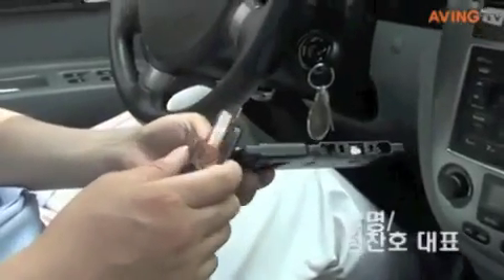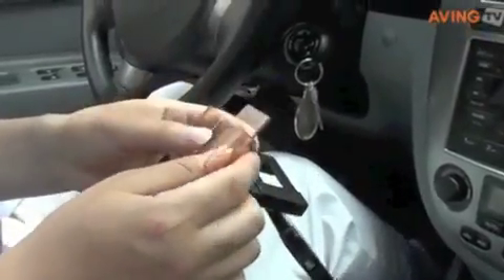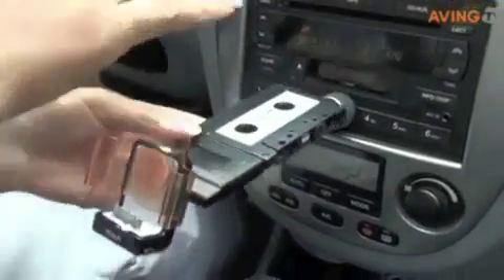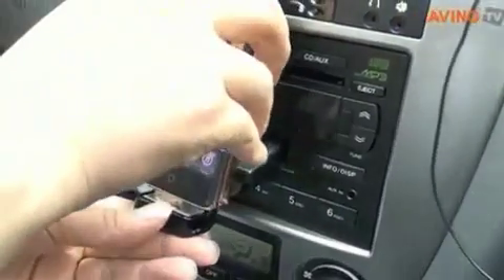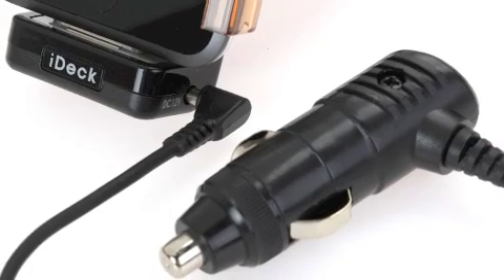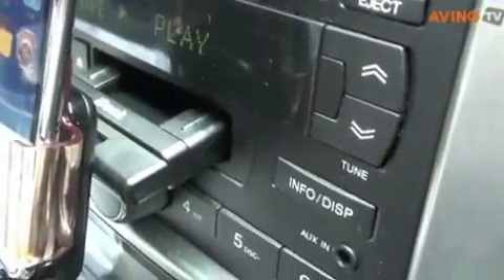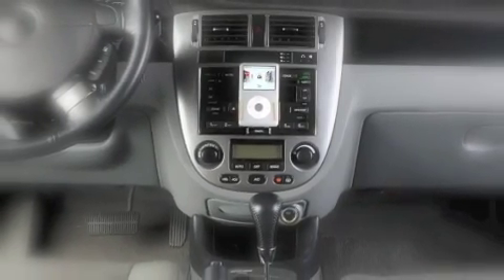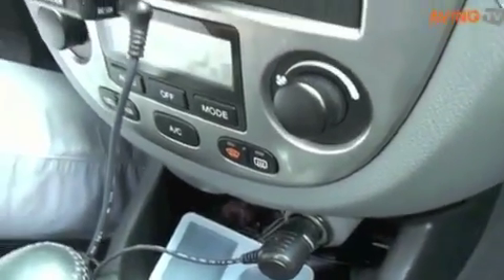Brilliant iDea, iDeck_review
iDeck is an integrated cassette adapter for iPod to provide in car audio solution for mounting, powering and playing your iPod.

iDeck supports various iPods as changing cups like this. it covers Nano 3G, Nano 4G, iPod 5G, Classic, touch 1G, touch 2G and touch 3G.

To install iDeck, just plug iDeck into cassette slot as you do with cassette tape. And then, the cassette deck plays iDeck.
And then, put your iPod on the cradle part of iDeck, and play iPod.

iDeck gets power from cigar lighter jack on the car.

There are three benefits on iDeck.
The first is clear sound. iDeck delivers noticeably clear and richer sound without wireless noise.

Secondly, nice cradling. The mounting position of iDeck is on the cassette deck which is ideal spot for viewing and operation of iDeck. Its look is cool, too.

The last is charging. iDeck supplies power to iPod in the car. So no worry about power of iPod.